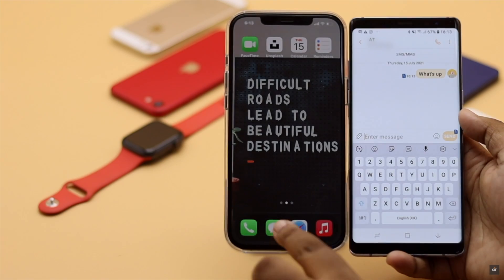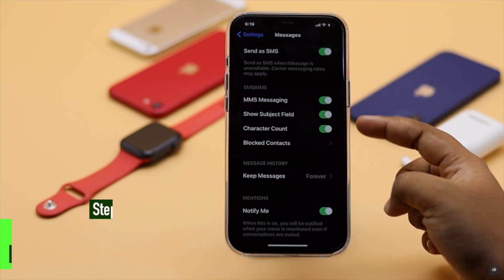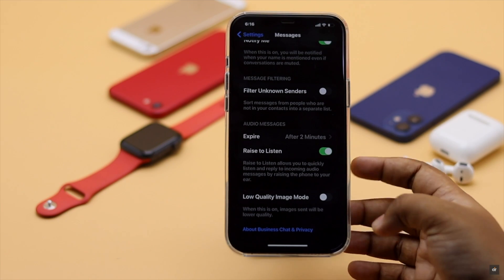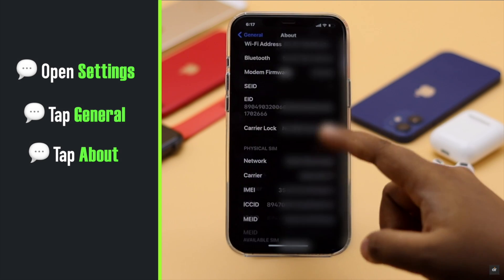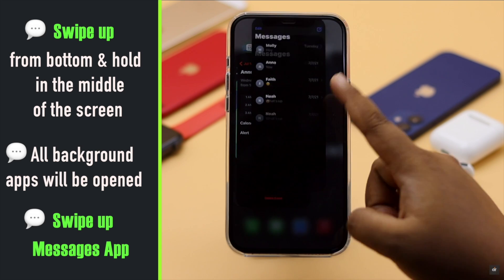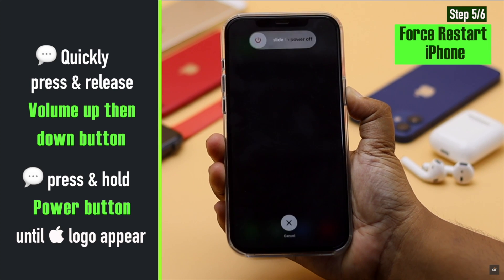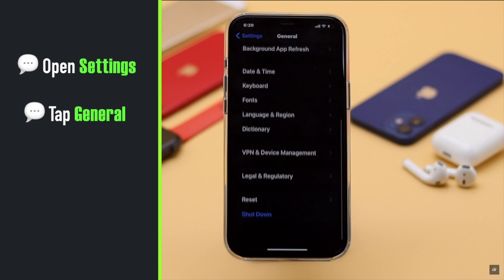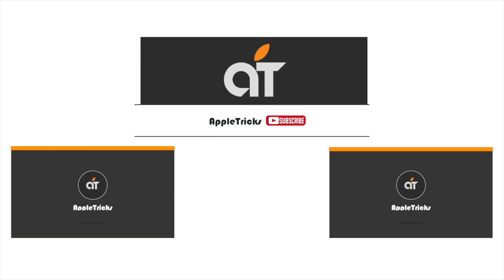iPhone 12 Not Receiving Texts from Android Phone? Here's the Fix!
iPhone not receiving text messages from Android phone? In this video we will show you some easy and effective ways to fix iPhone 12 not receiving messages from Android phone.

We have used a iPhone 12 Pro max for the video but these process will fix text from Android phone not receiving problem on any iPhone running on iOS15.

0:00 Intro
0:29 First Step
1:00 Second Step
1:09 Third Step
1:34 Fourth Step
2:00 Fifth Step
2:24 Sixth Step